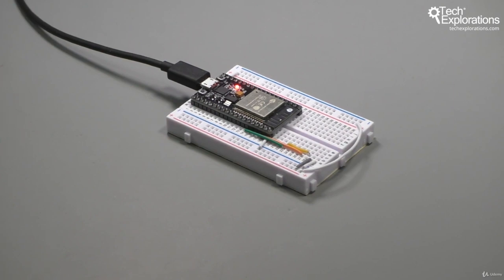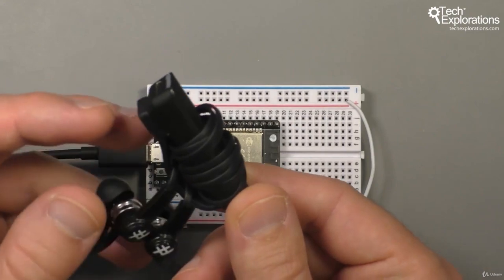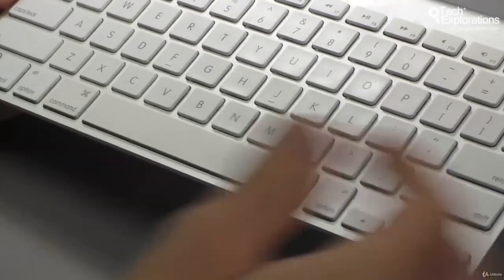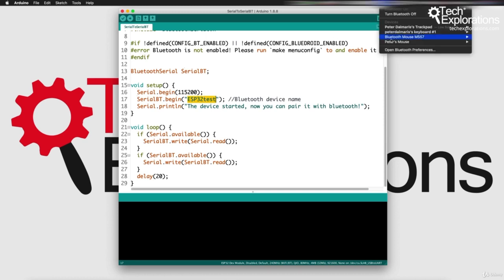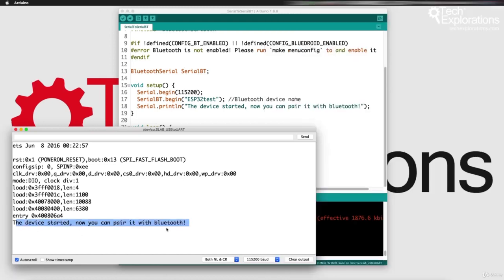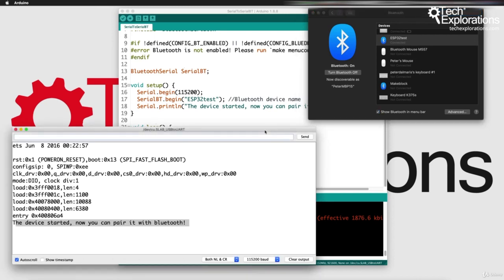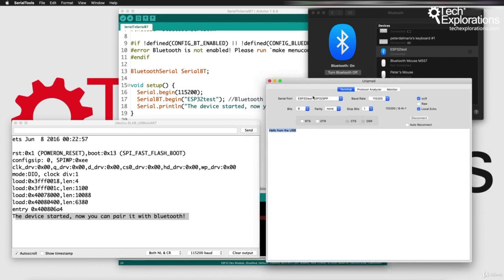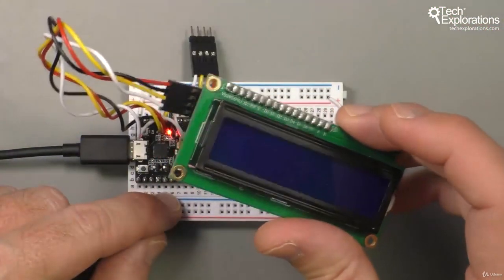1 11 10 Intro to Classic Bluetooth